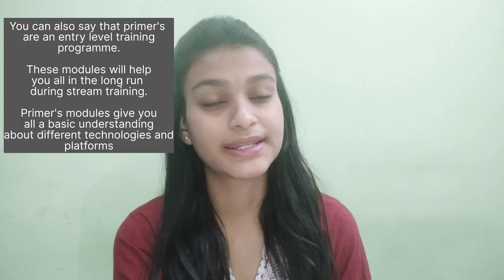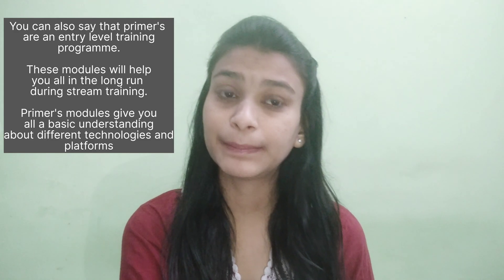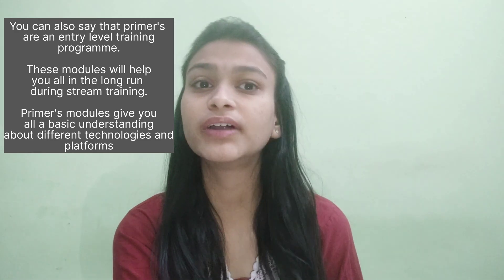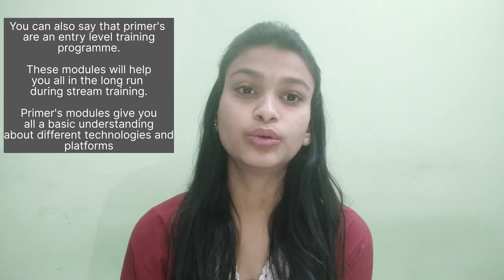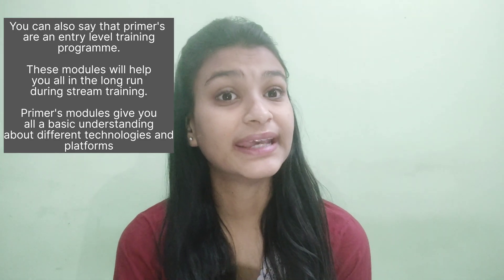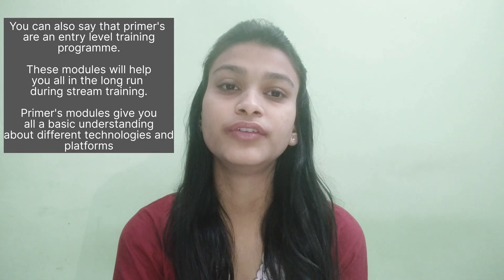How to prepare and crack Primer's Assessment | Accenture Assessment | Q&A | Fresher's Guide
Hey Fam !

Welcome back to another informative video regarding Accenture. I know that i have not been uploading videos recently but that's because I was caught up with too many things.

In this video I have given all the required information related to primers.
Personally I didn't qualify the primer's test unlike me please don't get panic and rather cover the marks in the upcoming stream exams by sincerely learning.

The modules that i have got are Infrastructure related modules i.e. 11 modules set.

ITIL 4 FOUNDATION
WINDOWS SERVER 2016
INFRASTRUCTURE OVERVIEW
WINDOWS 10 ADMINSTRATION
LINUX ADMINISTRATION
NETWORK BASICS
DEVOPS OVERVIEW
AZURE FUNDAMENTALS
RDBMS
SECURITY CONCEPTS
AWS PRACTITIONER

Do the hands-on very religiously so that it will help you to crack the assessment.

Happy Learning
Lots of Love
Chandana Sakkuru